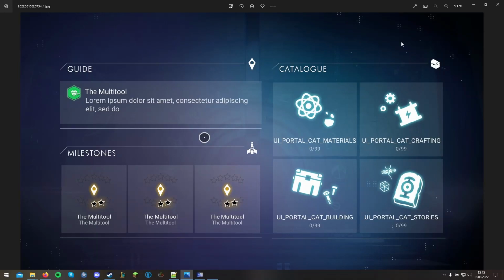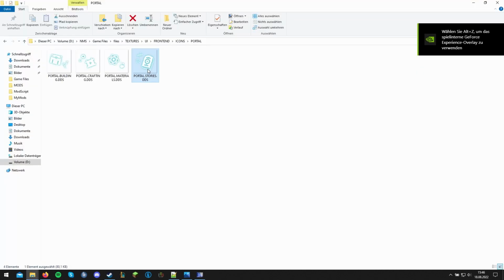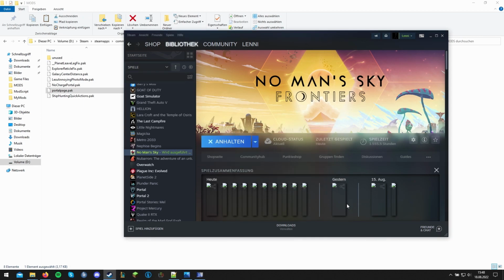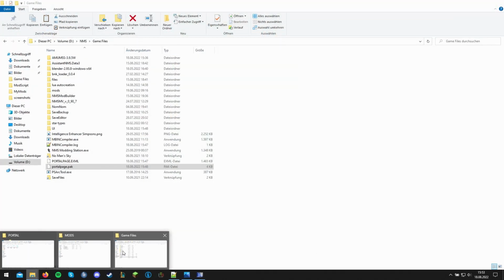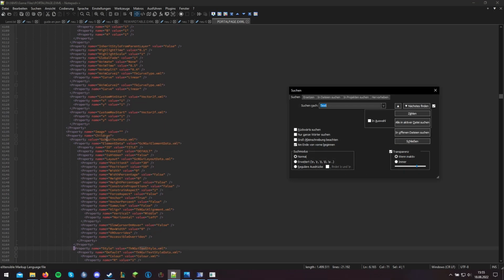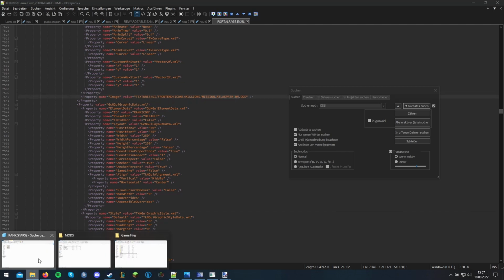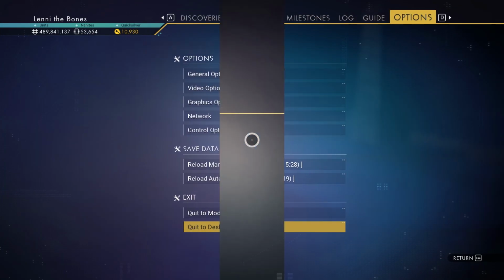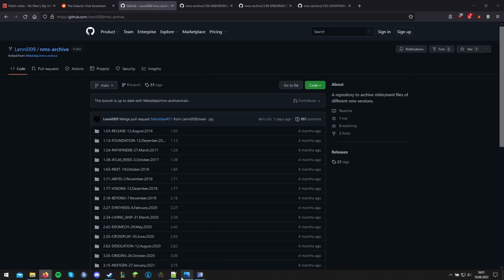How the PORTALPAGE.MBIN screenshot was made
An in-depth explanation of how I got the new UI element to show on my screen which I uploaded to Reddit:

Timestamps:
0:00 The process to get my screenshot
4:08 A more likely representation of how it could look in the future
12:20 How everyone can access that file